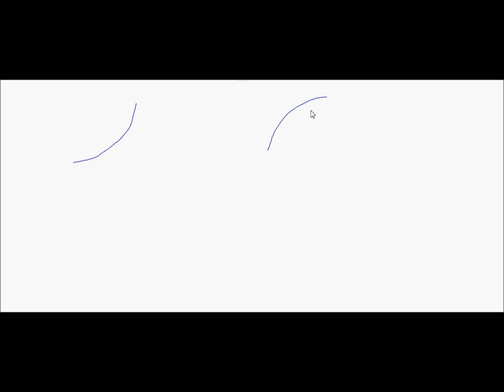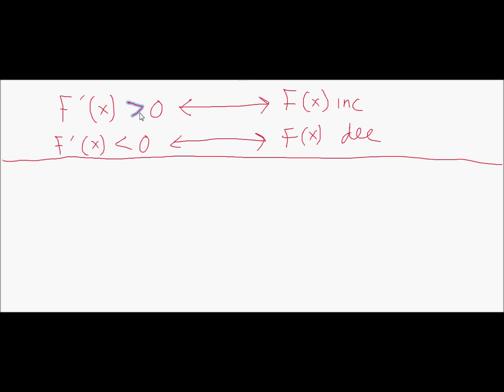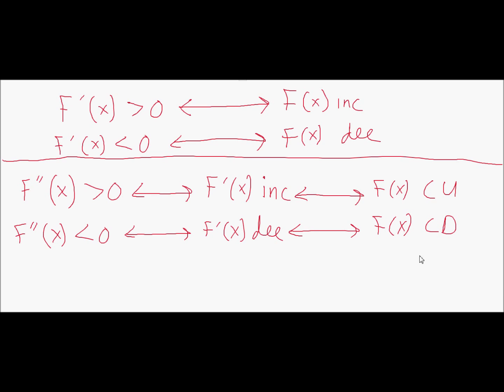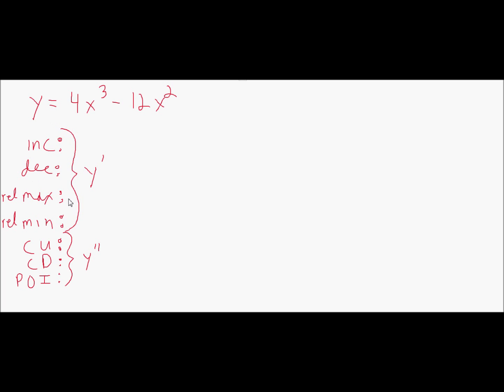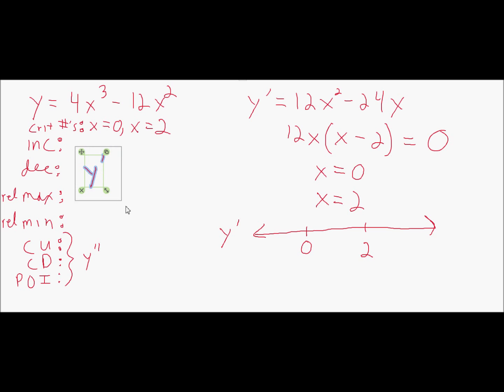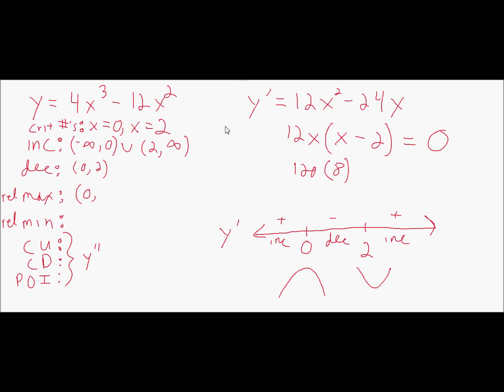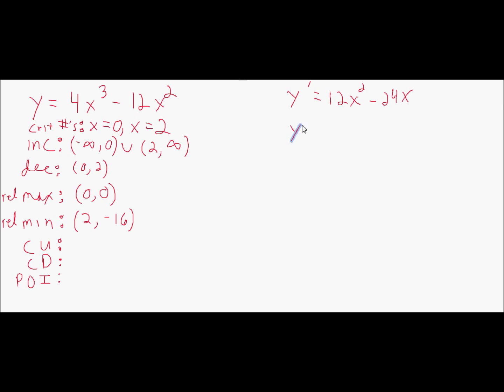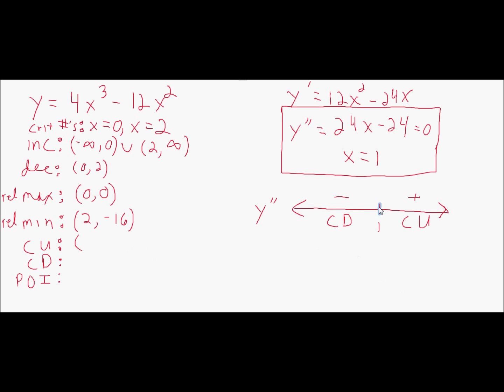How Derivatives Affect the Shape of a Graph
I discuss the relationship between the first and second derivative and a function's graph.  A very typical unit in Calculus 1 and AP Calculus AB. This is the same video under advancedmathtutor but I changed my account name to advancedmathtutors so I am uploading it again.